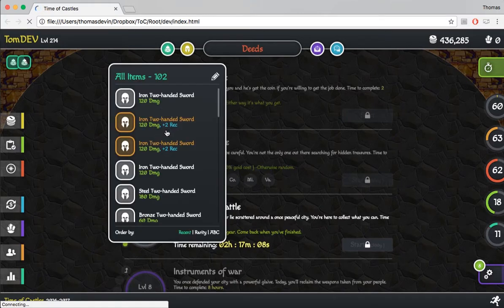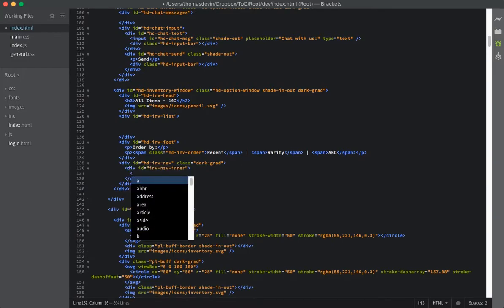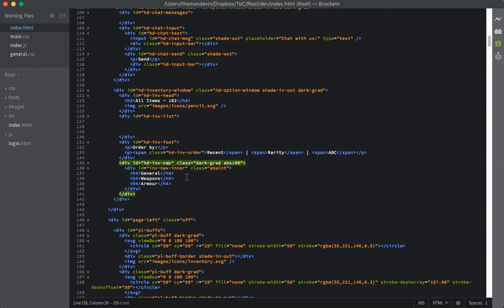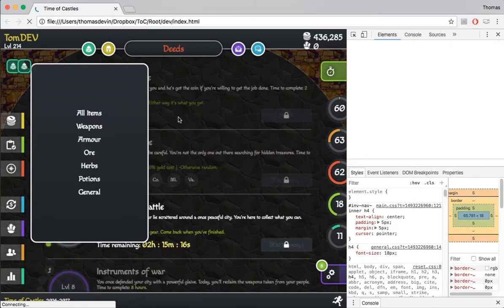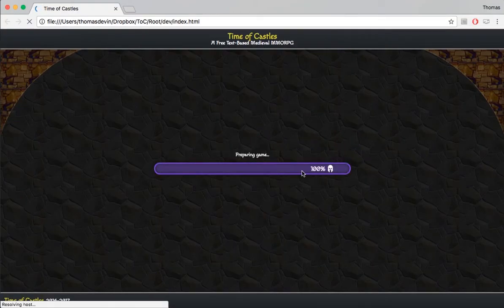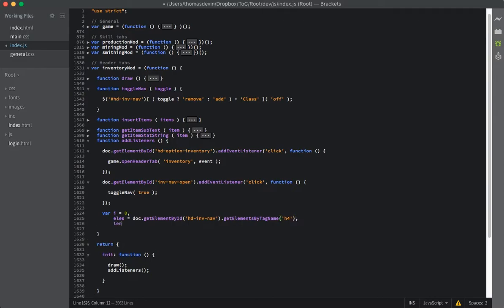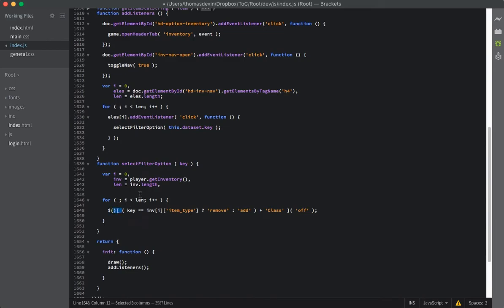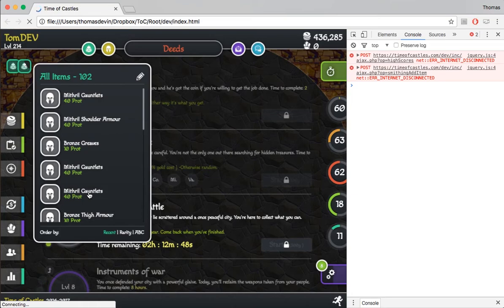Building a GAME INVENTORY using HTML and CSS - Part 3!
Welcome back everyone to episode #12 in this series and part 3 of building the game inventory. In this video I'm getting our navigation set up and our filters items working with CSS and JS.